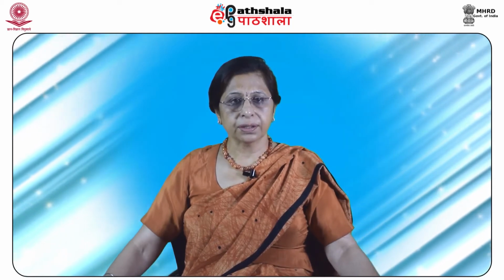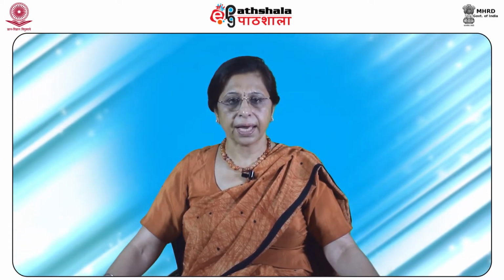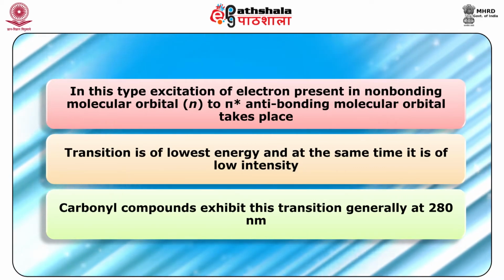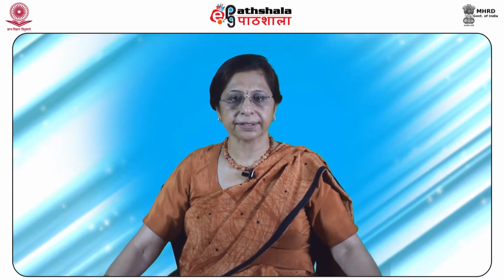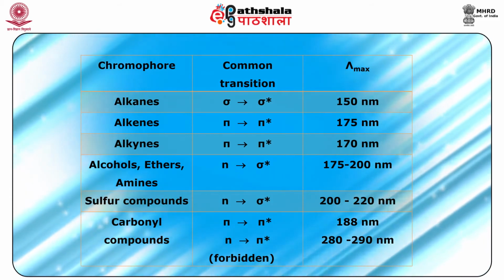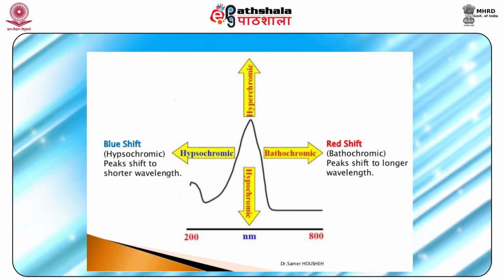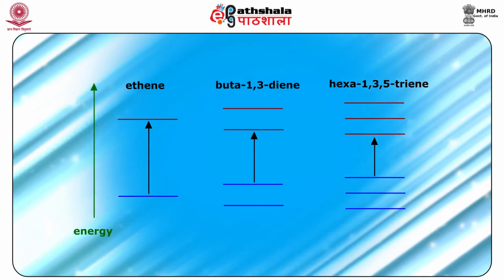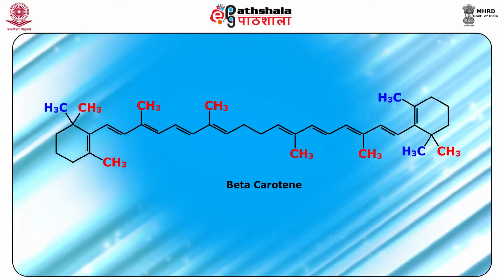M-11. UV/Visible Spectroscopy - Introduction